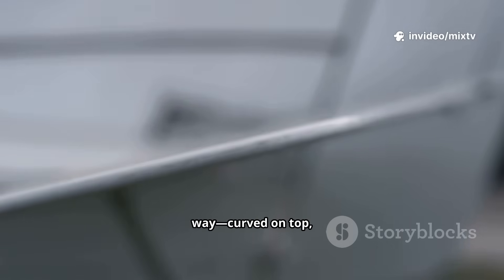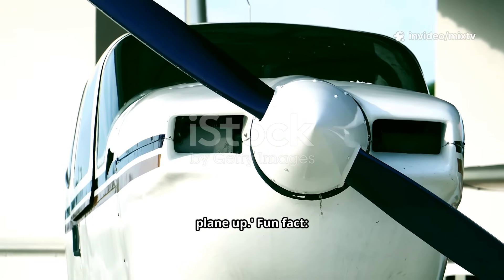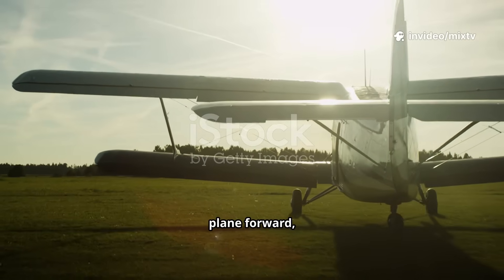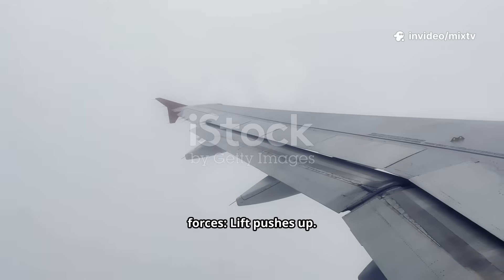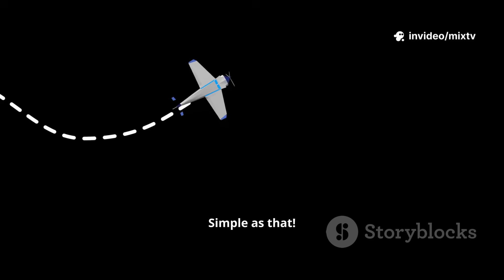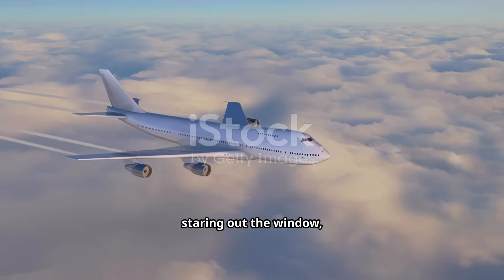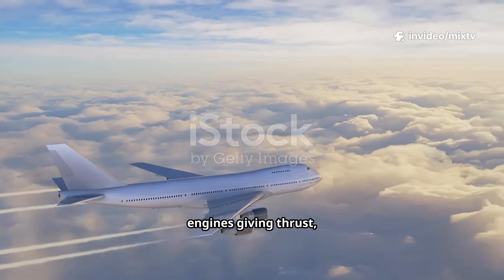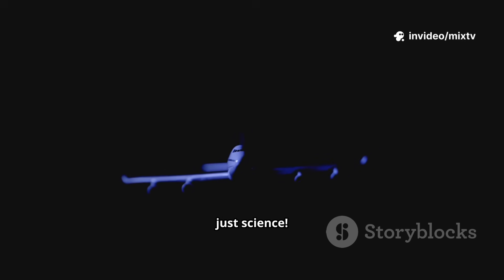You’ll Never Guess What Keeps Planes in the air (simple science)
✈️ Description:

Ever wondered how a giant airplane weighing hundreds of tons can actually fly? 🛫 In this video, we explain the science of flight in the simplest and most entertaining way possible!

From the wings that create lift, to the engines that provide thrust, and the four forces that keep airplanes balanced in the sky — we break it all down with fun examples and easy explanations.

By the end, you’ll understand exactly why airplanes don’t just fall out of the sky — and you might even impress your friends the next time you fly!

📌 Topics Covered:

How airplane wings create lift 💨

What airplane engines really do 🚀

The 4 forces of flight (lift, weight, thrust, drag) ⚖️

How pilots control an airplane 🎮